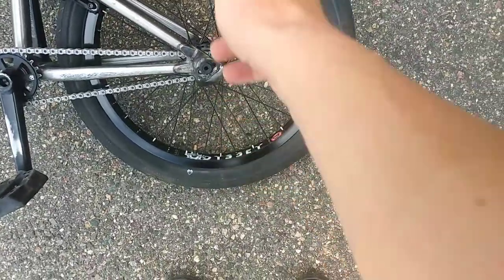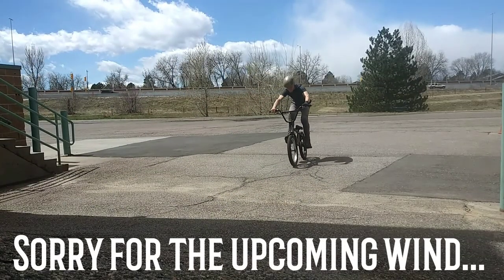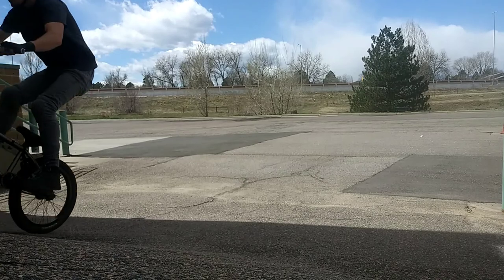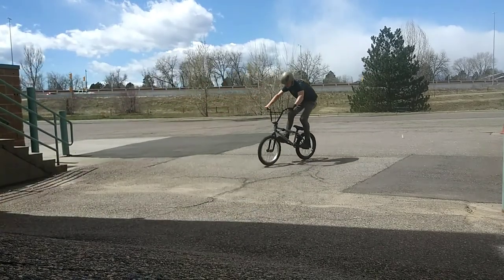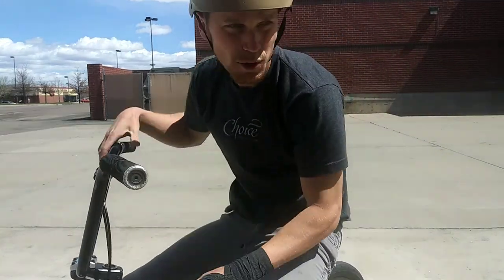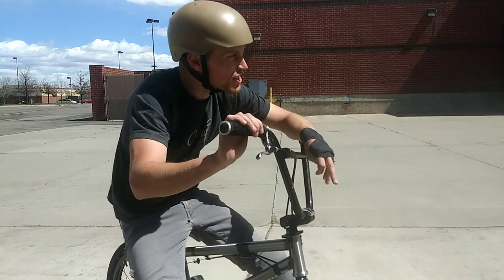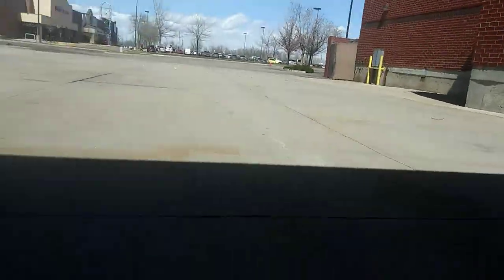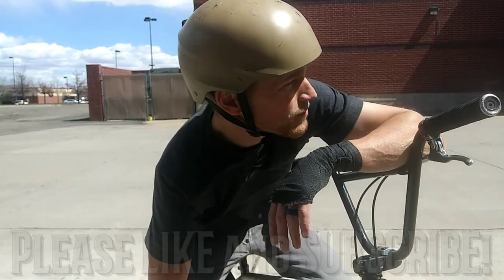My first 20 minutes on a FREECOASTER!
First of all, Thank you Jake aka Honda.

This is my first 20 mins on the coaster and I am loving it.

The video is super windy (couldn't help it). I even tried to put the camera out of the wind and the wind still made its way to blowing it over...thats why some of the angles are a bit questionable...lol

Try a coaster!